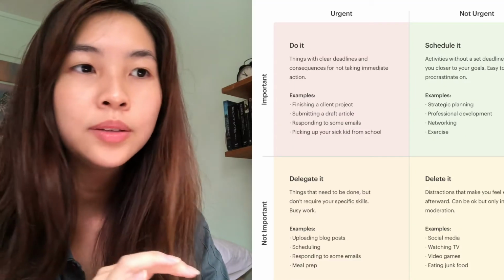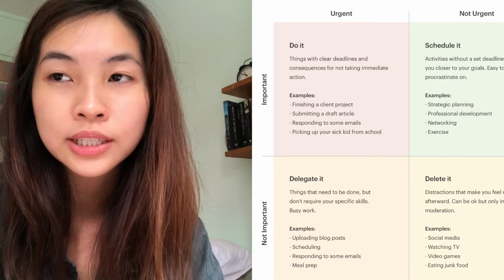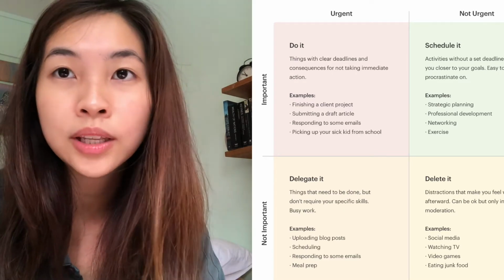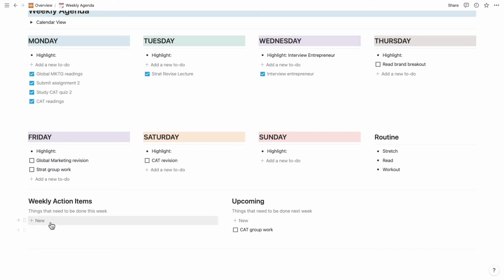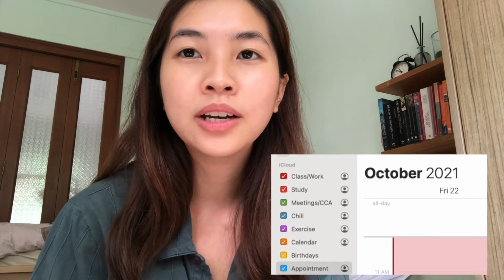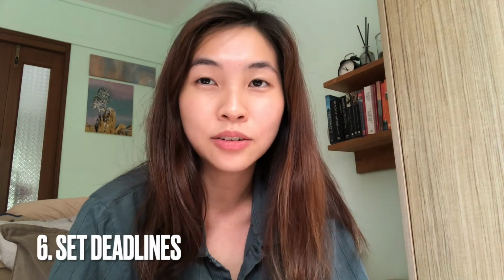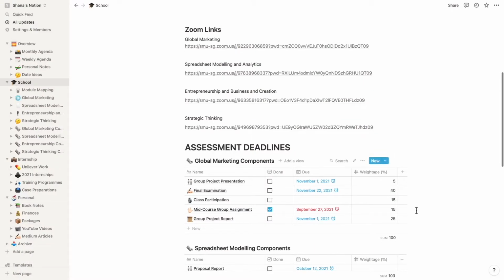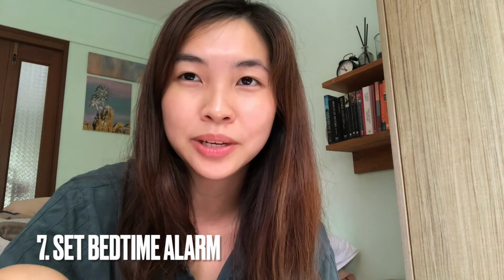The 7 Habits I've Learnt from Self-Help Books | Atomic Habits, 4-Hour Work Week, 7 Habits 🌟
Some of the tips that have helped me so much in trying to balance my life! Hope you find this video helpful :)

TIMESTAMPS
00:00 - 01:02 Intro
01:03 - 03:30 1. Eisenhower Matrix
03:31 - 05:00 2. Weekly Agenda & Daily Highlight
05:01 - 07:14 3. Batching
07:15 - 08:14 4. 2 Day Rule
08:15 - 09:36 5. 2 Minute Rule
09:37 - 11:07 6. Set Deadlines
11:08 - 13:12 7. Set Bedtime Alarm
13:13 - 13:17 Outro

👩🏻  Hi, I'm Shana a final year student at Singapore Management University (SMU) in sunny Singapore! ☀️  I study Politics, Law & Economics and Marketing! I am always excited by new content through insightful books, videos, articles, and discussions.
📹  I'm just starting my YouTube channel this year and plan to post vlogs, productivity and book recommendation videos!

MUSIC CREDITS
🎵 Project AER - Drifting
🎵 Flovry -  Bloom w_ mell-ø
🎵 Flovry -  first heartbreak w_ tender spring
🎵 S N U G - Haze
🎵 mrmcchickino - blurry
🎵 S N U G - Illusion